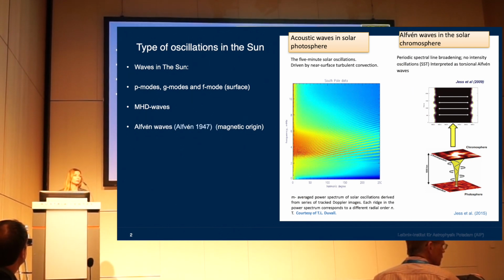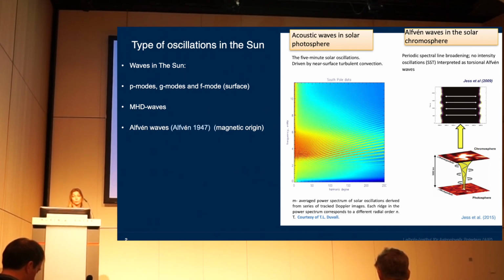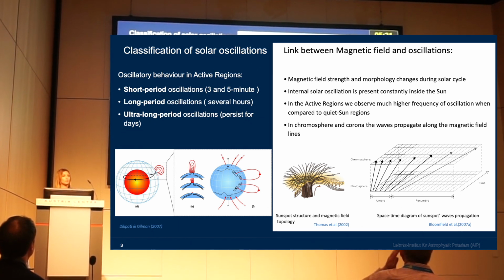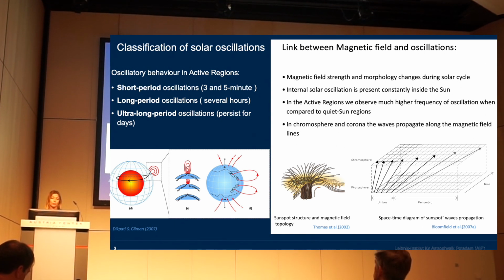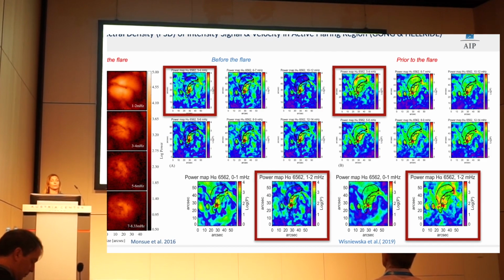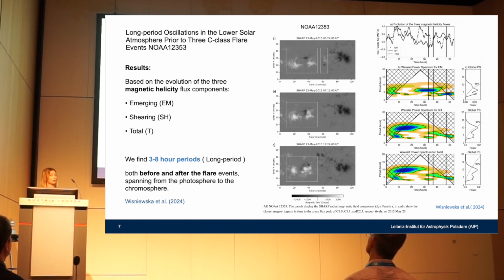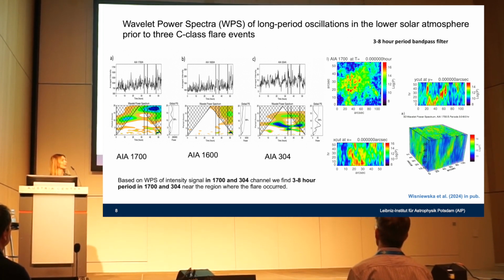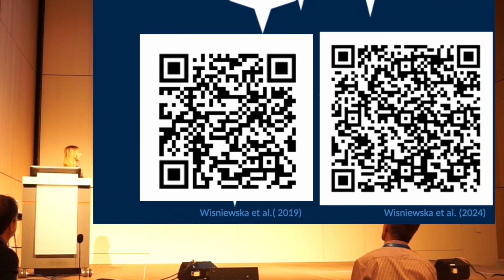EGU 2024 Examination of Magnetic Helicity and Plasma Oscillation in Flares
Presentation at the European General Assembly Vienna April 2024